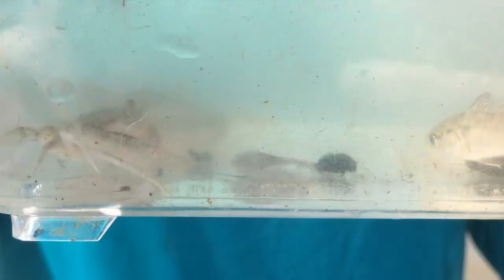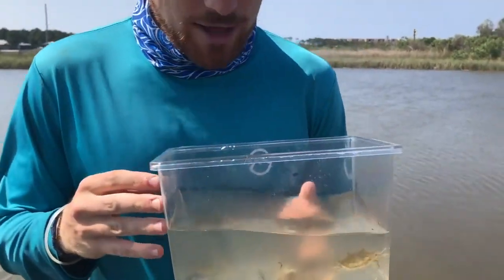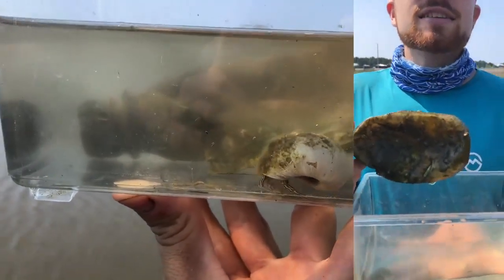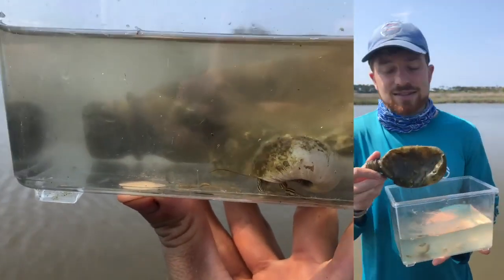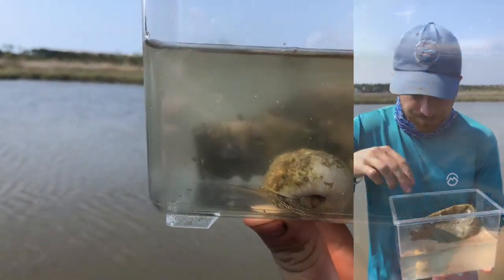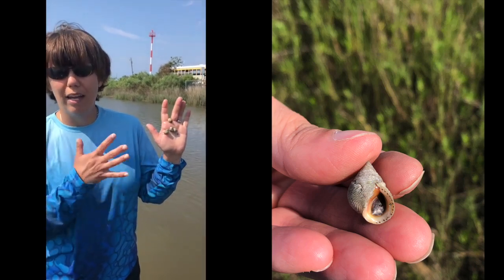Marsh Mania - Invertebrates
Meet some of the invertebrates, or animals without a backbone, that call the salt marsh home. Some of them are permanent residents and will spend their whole lives at the salt marsh, while others only live here as juveniles and will move into deeper waters as they grow up.